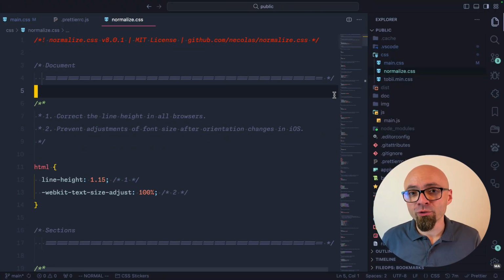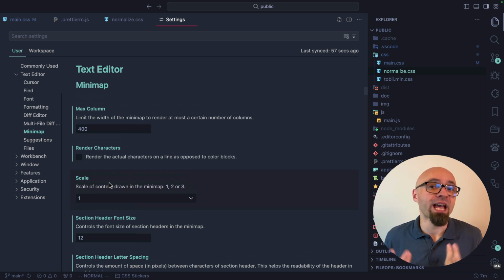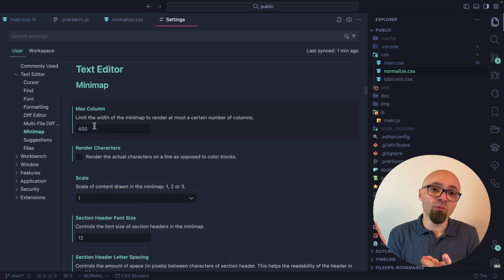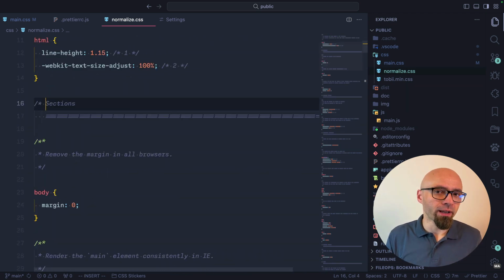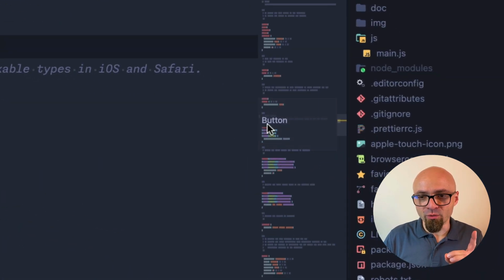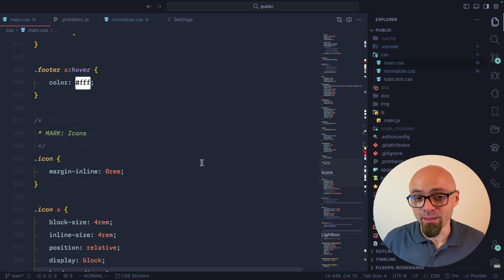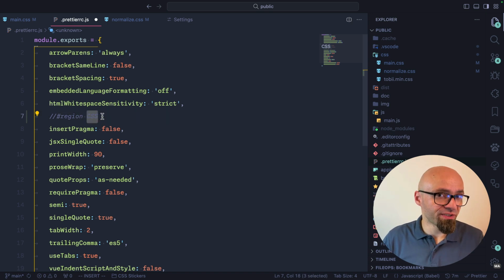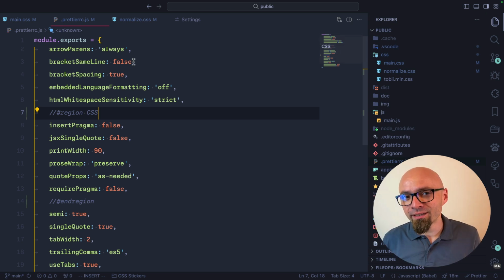Start Using Minimap Section Headers in VS Code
Visual Studio Code tip showing you how to make Minimap useful by utilizing Mark Section Headers and Region Section Headers, with an explanation of how Max Column option works.

📖 Chapters
00:00 How to find minimap options in VS Code settings
00:23 How "Minimap Max Column" in VS Code really works
01:16 How to use Minimap Mark Section Headers in VS Code
02:40 How Region Section Headers work in Minimap of VS Code
03:14 The problem with Region Section Headers in CSS & HTML
03:36 CSS Stickers Discount
04:05 Conclusion